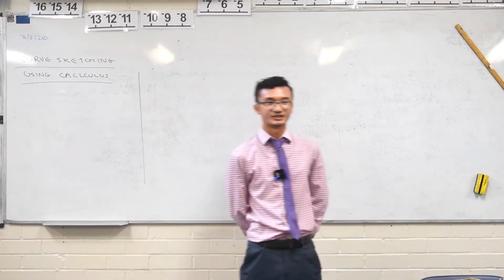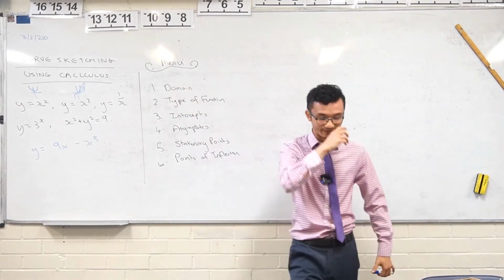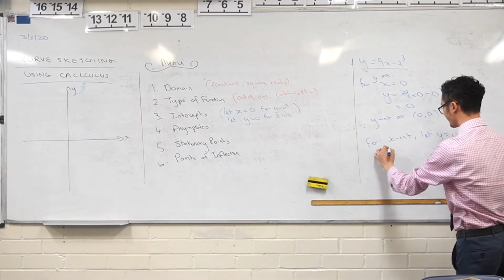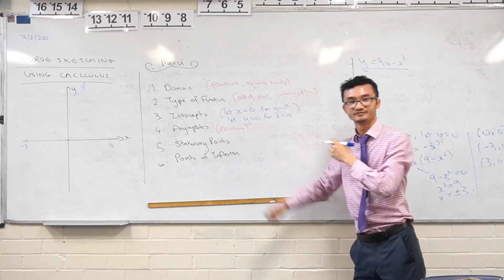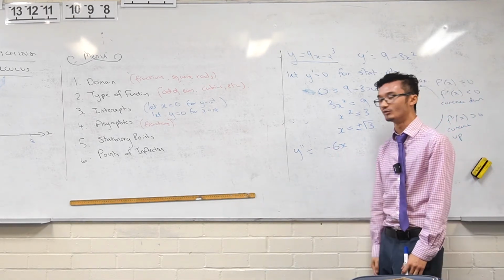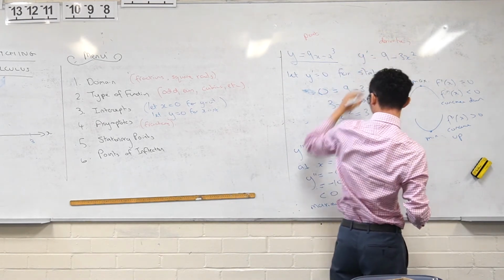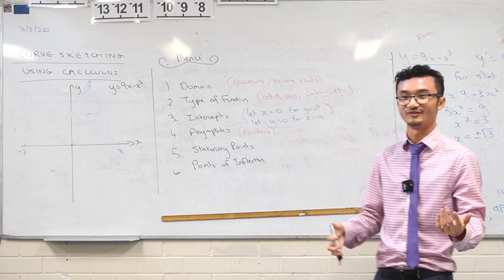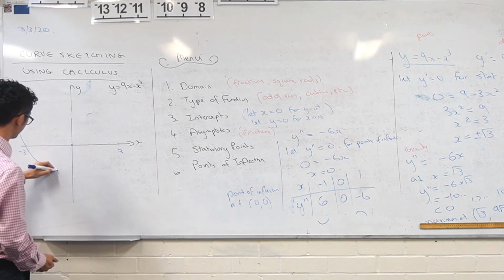Curve Sketching with Calculus (Full Menu)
A deep dive into using curve sketching with calculus.